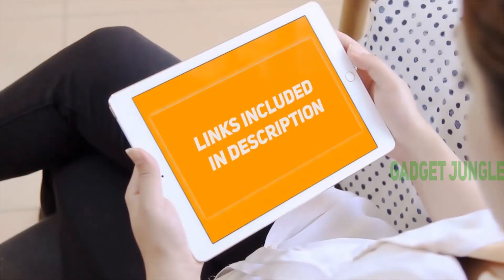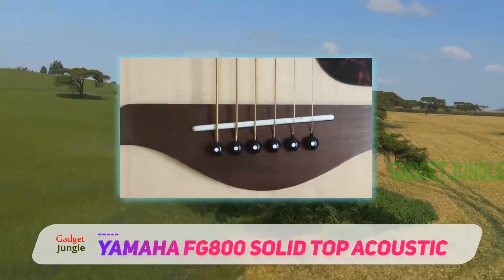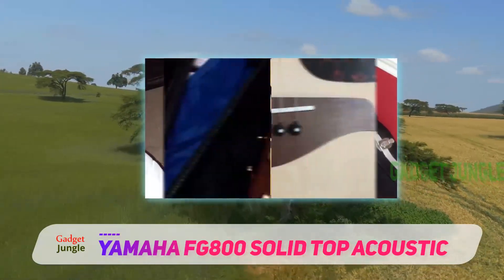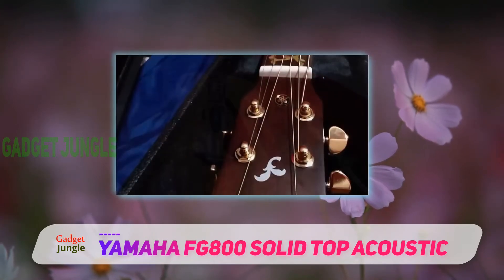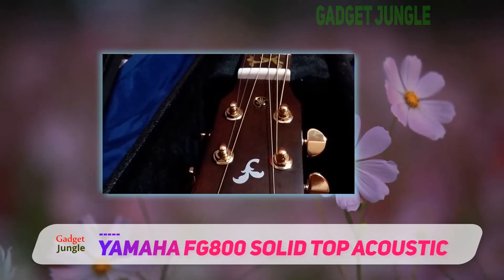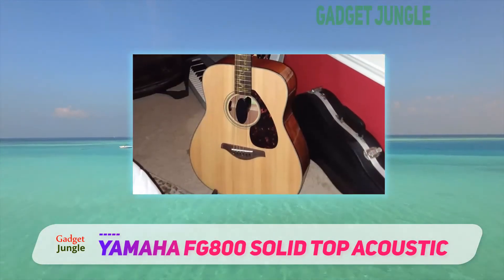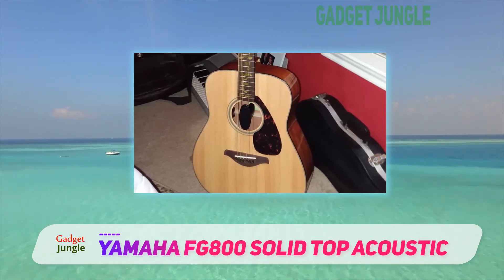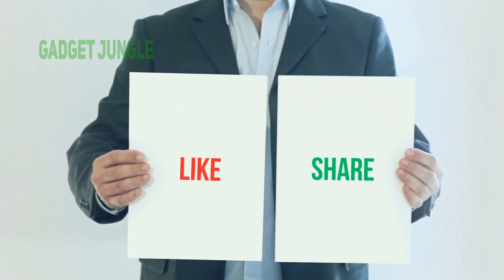Yamaha Fg800 Solid Top Acoustic Review - The Best Acoustic Guitar in 2021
Yamaha Fg800 Solid Top Acoustic - Is One Of The Best Acoustic Guitar Of 2021!